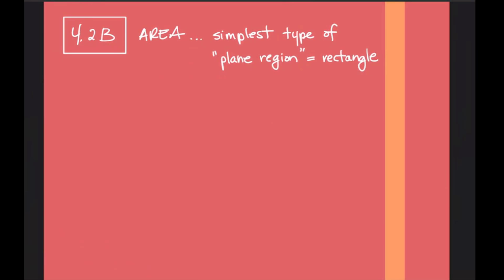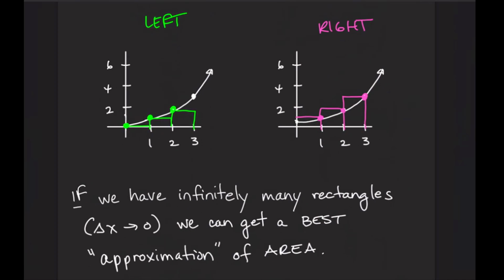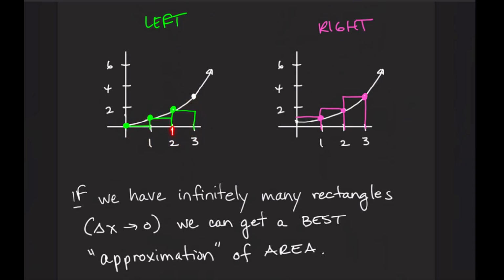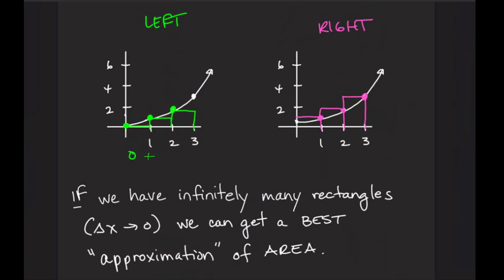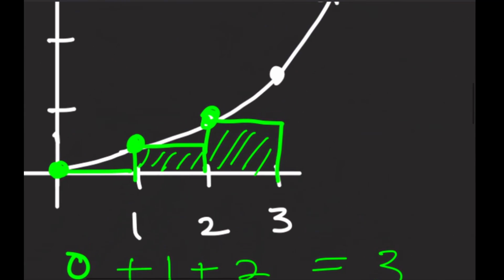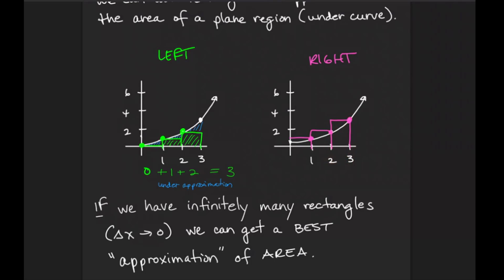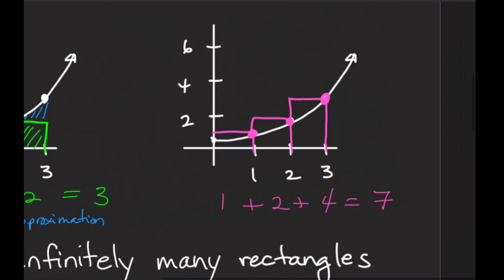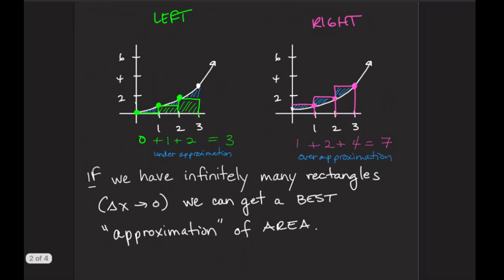4-2B Area - Plane Region